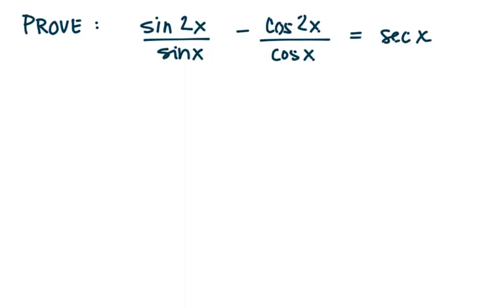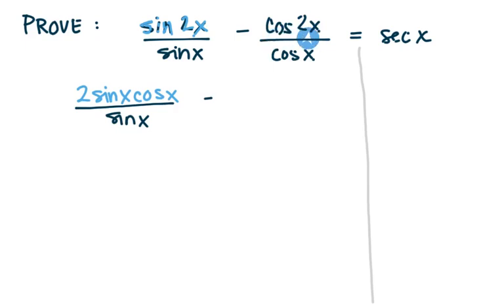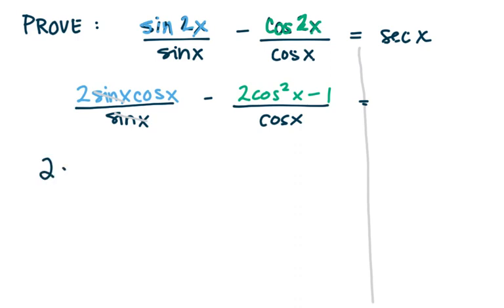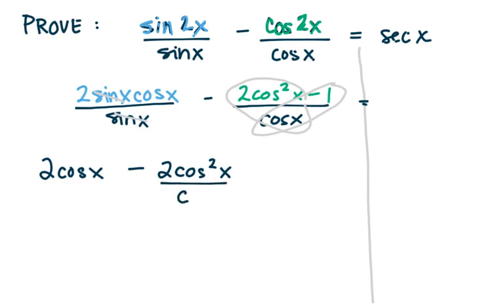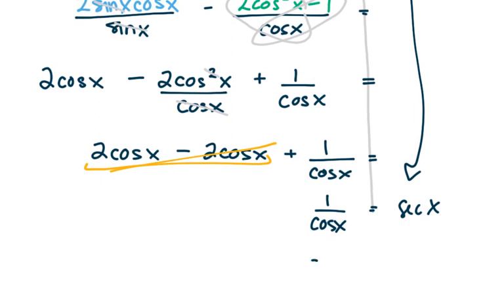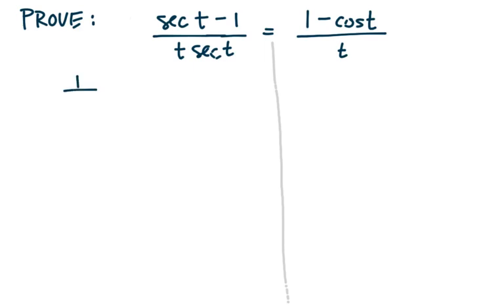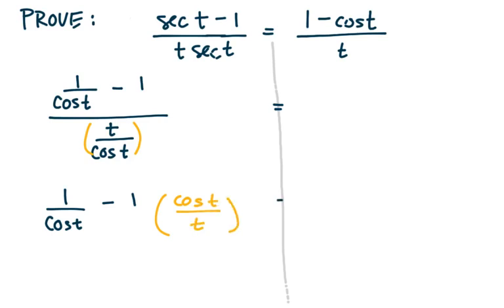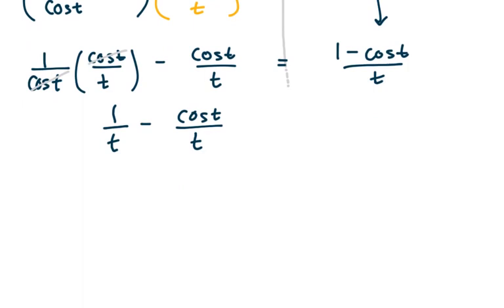172 7.3e 2 ex Trig Proofs